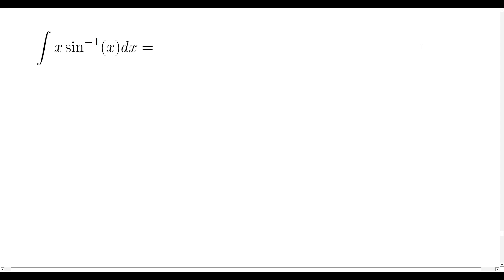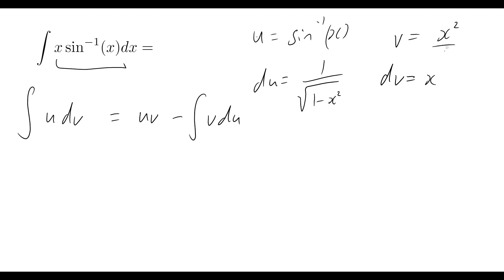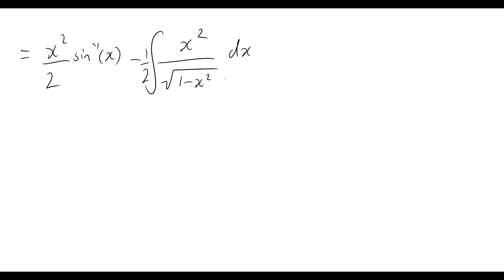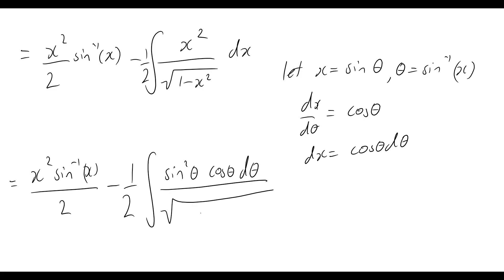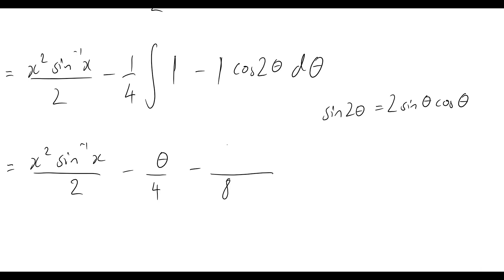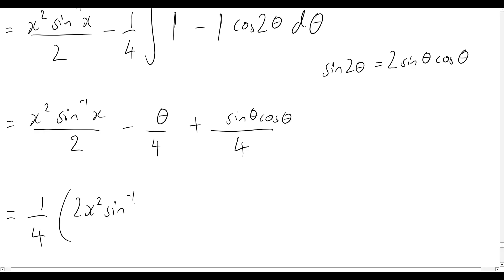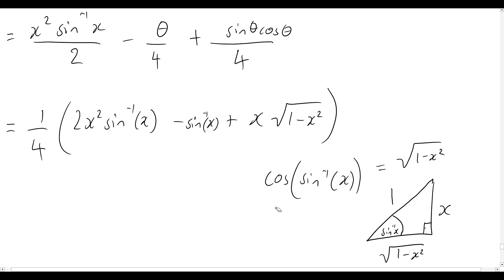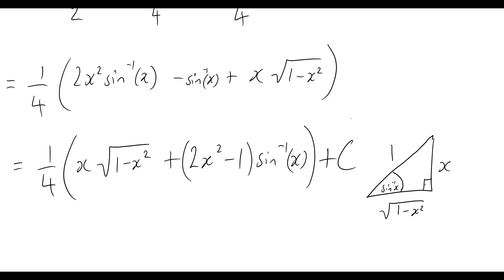Integrating xarcsin(x)dx | Integrating xsin^{-1}(x)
00:00 Intro
00:19 Integration by Parts
02:36 Using trig-substitution
03:47 Using cos²x + sin²x = 1
04:20 Simplified Problem
06:03 Using sin double-angle formula
07:40 Solving cos(arcsinx)
09:14 Final Answer
09:41 Outro

Note
I'm only human and will endeavour to be correct as much as I can!